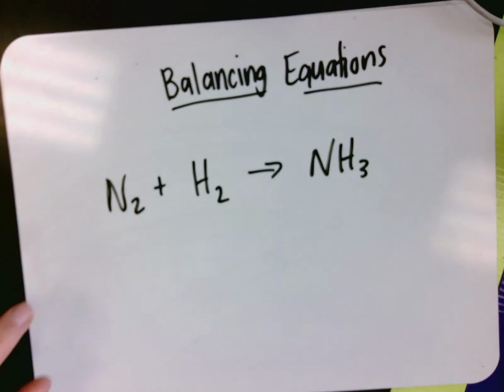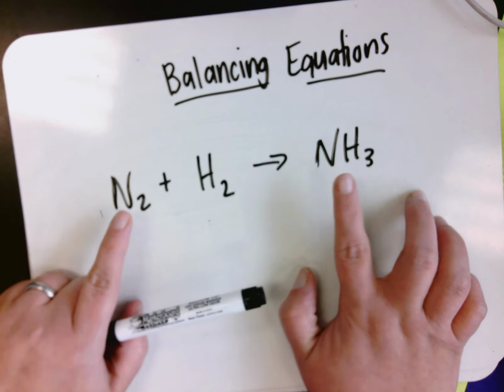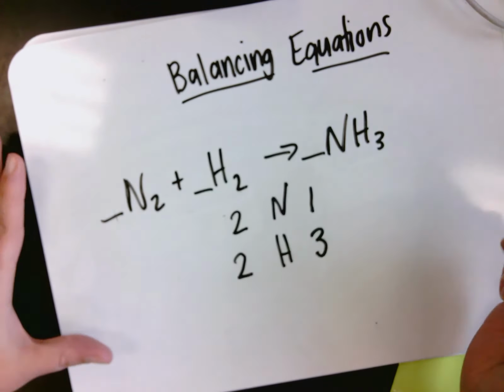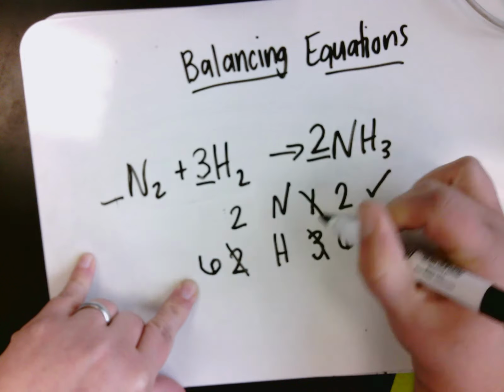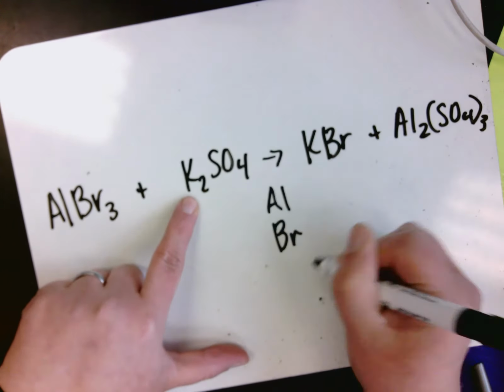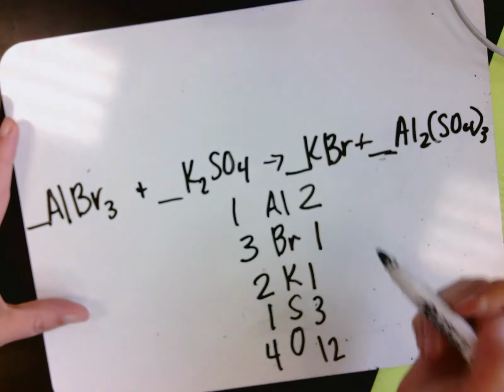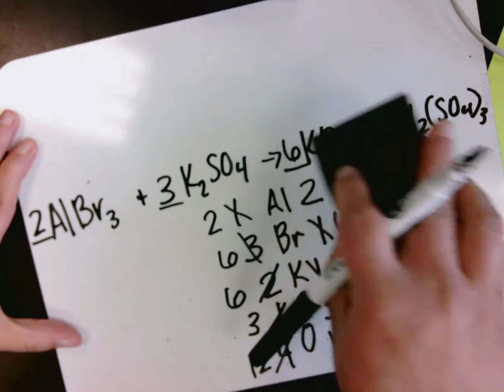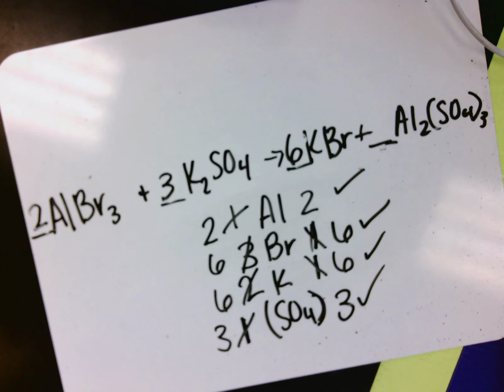Balancing Equations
A review of how to balance a chemical equation.